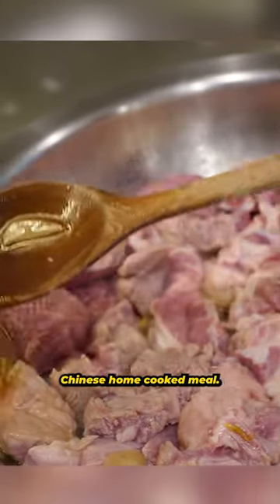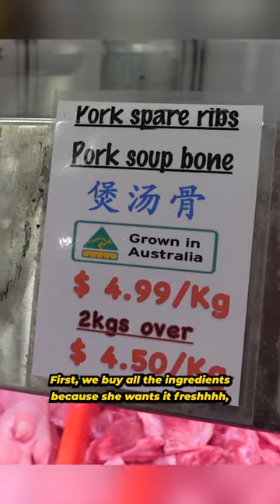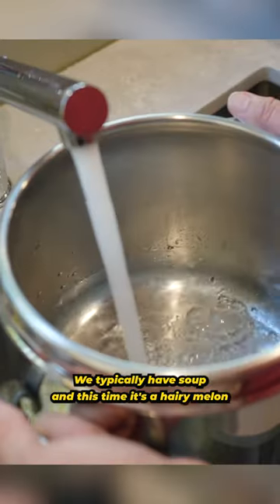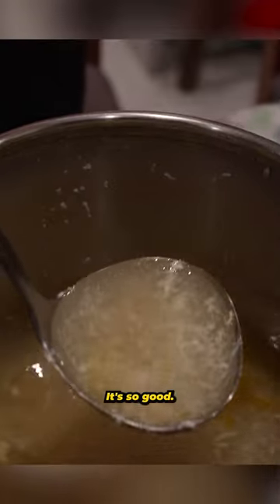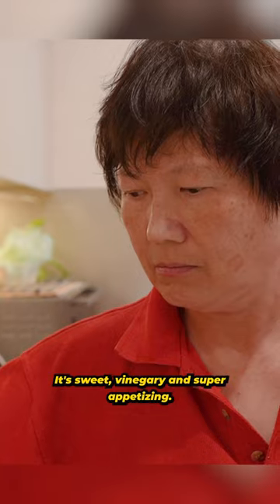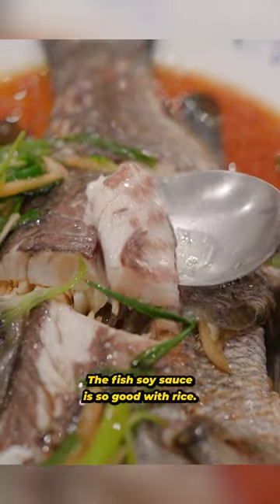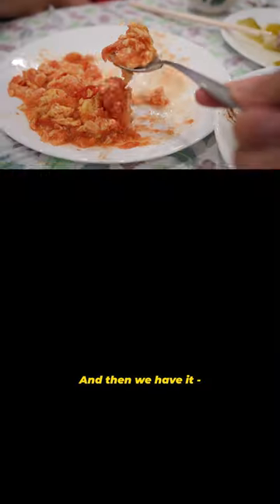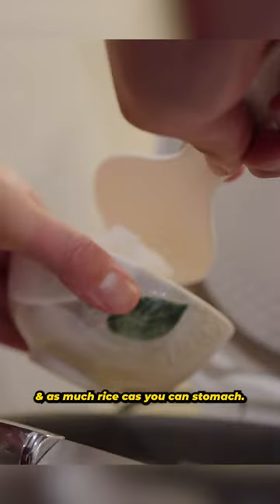What My Chinese Mum Typically Cooks For Dinner